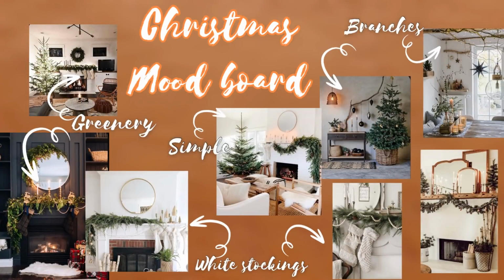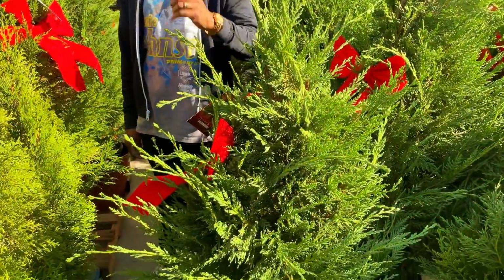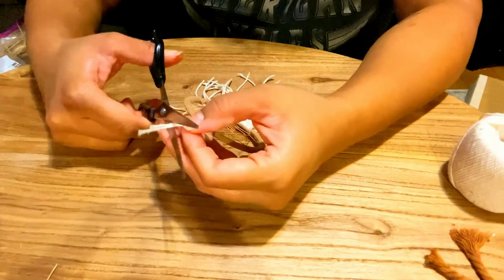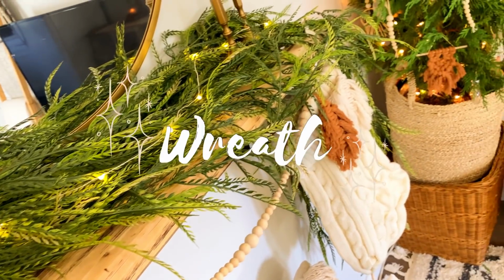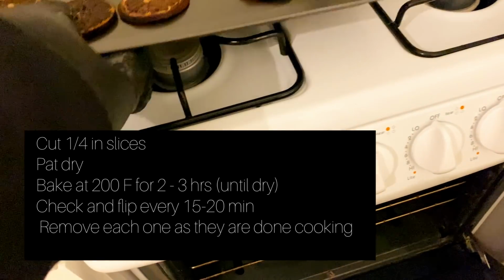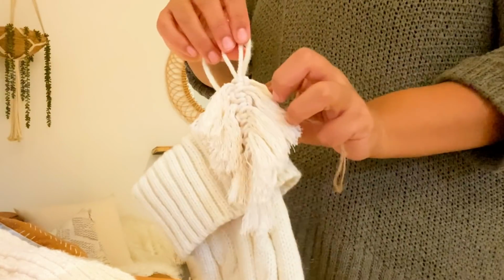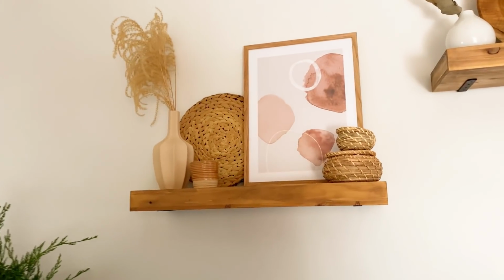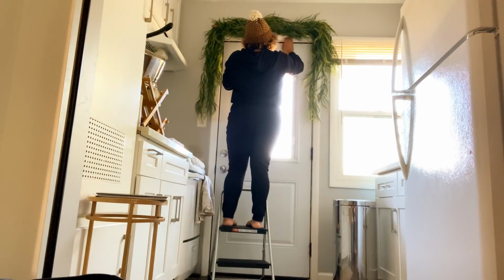BOHO/SCANDI SIMPLE DIY CHRISTMAS DECOR & ORNAMENTS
Hi fam,
 Jasmine

⋒Product Links & Info
wood beads
thin string lights
white knit stockings
boho throw blanket
Faux string of pearls plant
Small drop leaf dining table
dinning chairs
IKEA baskets

similar items
glass jars with wood lids
tiny pinecones_

(if you want links to anything that’s not on here let me know and i will try to add them for you.)

Music Cred
Jaz it up
Have yourself a merry little christmas
Back home
Solo Acoustic 5
Relaxing Ballad
Funny Day
@Ilya Truhanov
Reminiscent strings